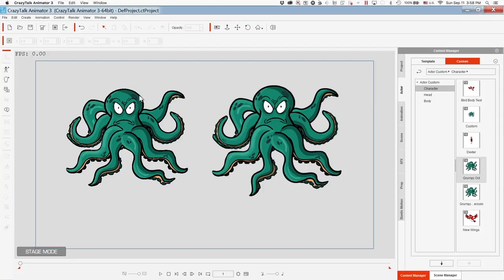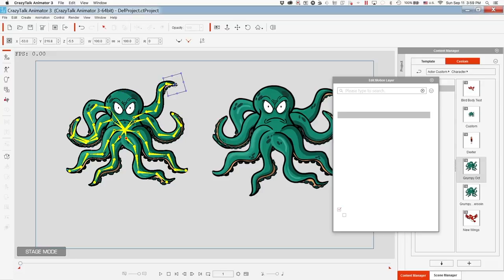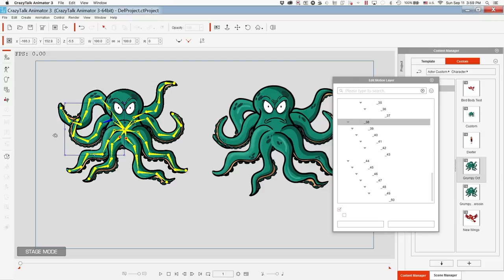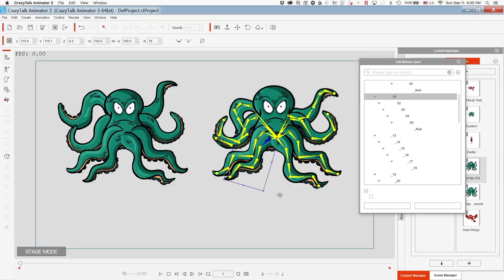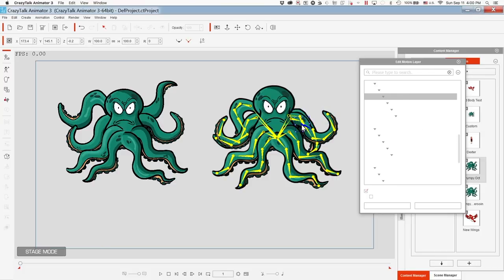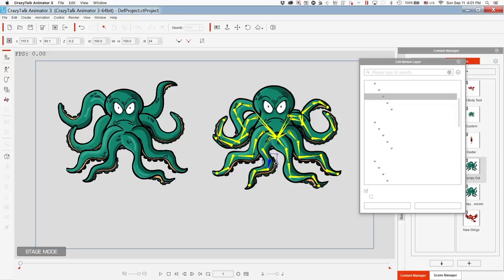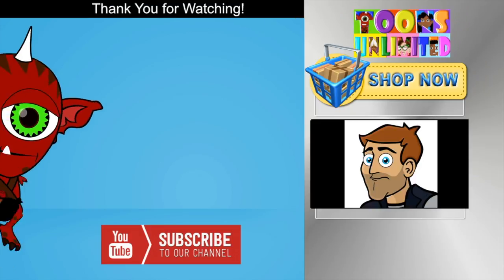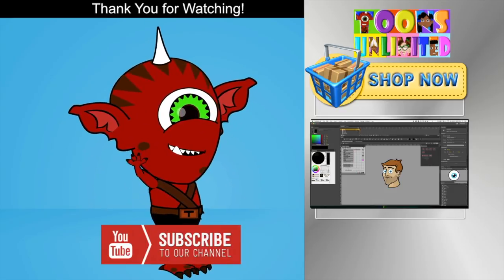Animate a Multi-Limb Character with CTA3 ✔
Here is a nice short promo video on the new features of Crazytalk Animator 3.  This video show the comparison of a character animated with a vector image and a png image.

This is a Character Designed for Crazytalk Animator available on PC and MAC.